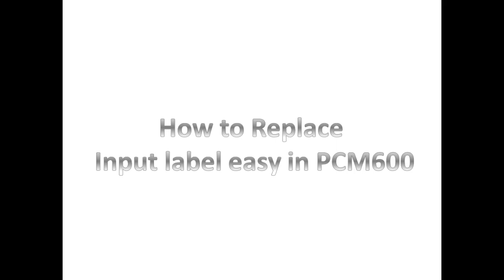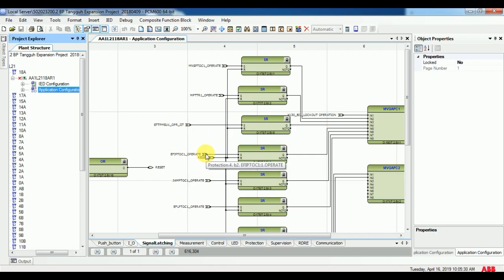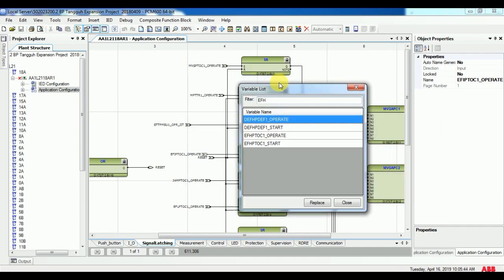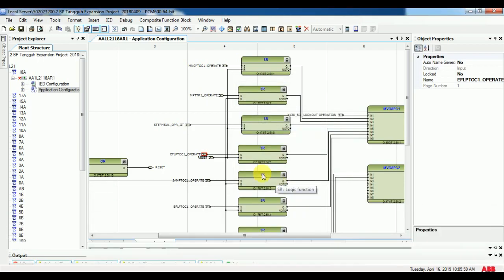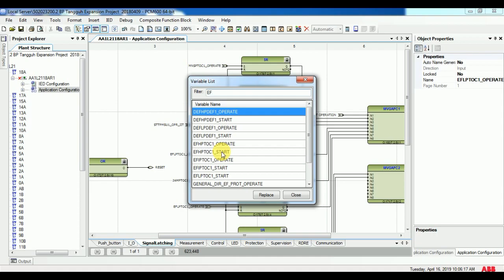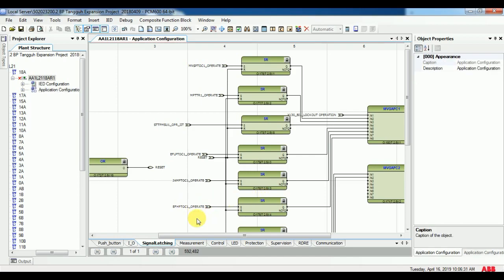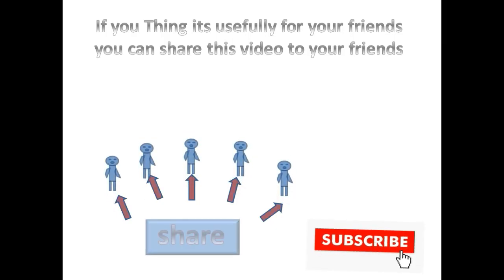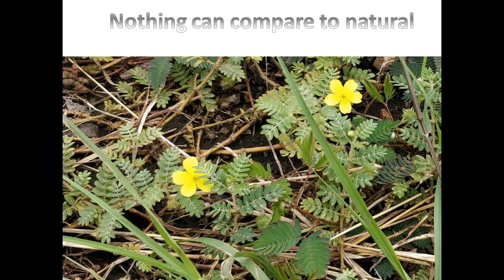How to change Input label easily in Application configuration on PCM600